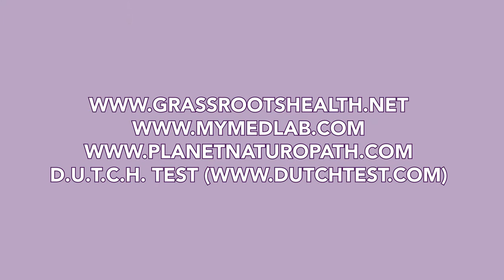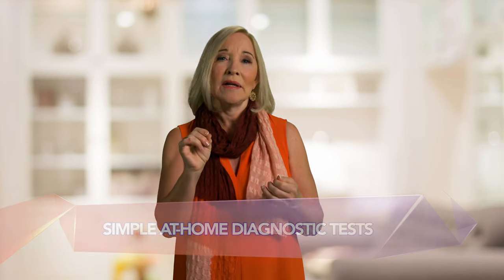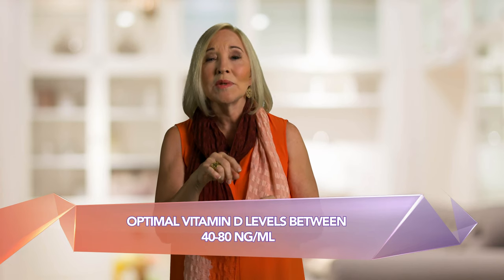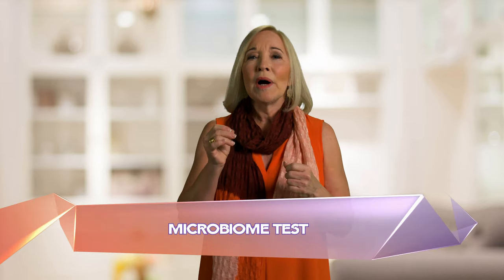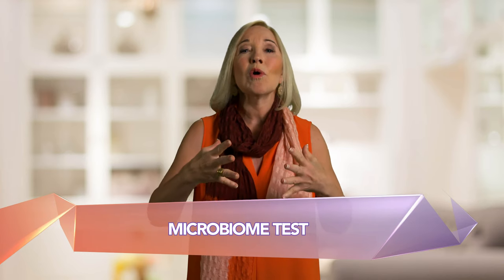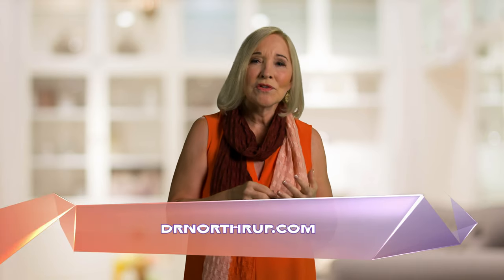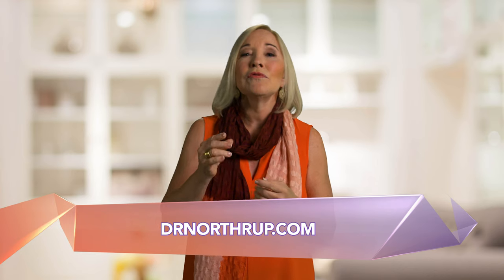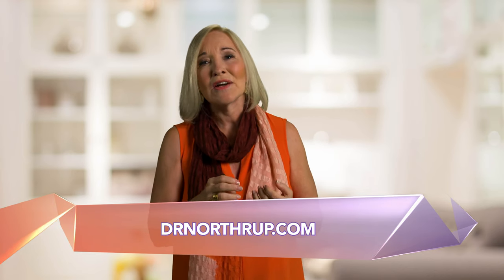Which Do-It-Yourself Medical Tests Should You Take?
Information is power. And home medical tests can give you the information and confidence you need to take control of your health. But, with so many home medical tests on the market now, the question is not can you test for a specific condition, but should you? In this video Dr. Northrup tells you what home medical tests she recommends, when to use them and how to use your test results to improve your health.